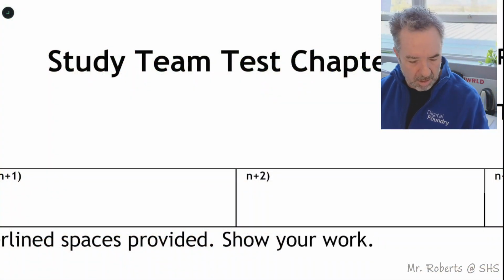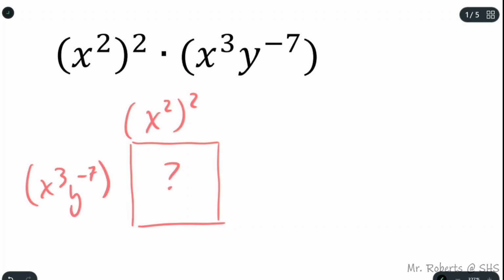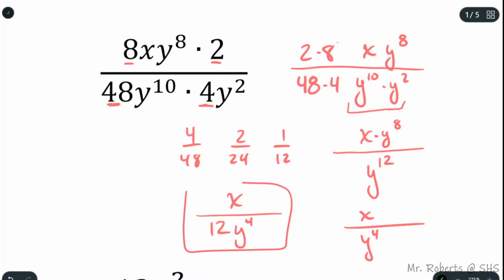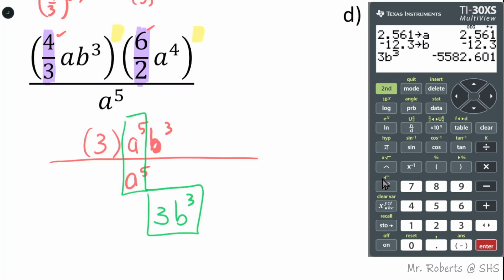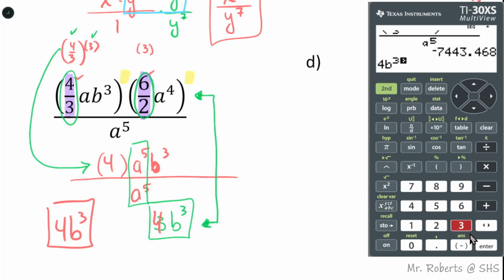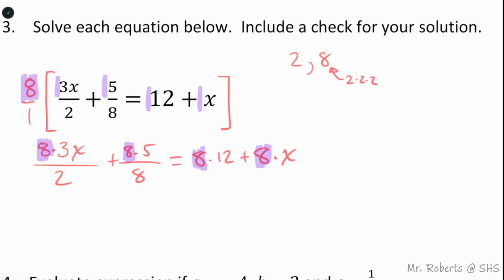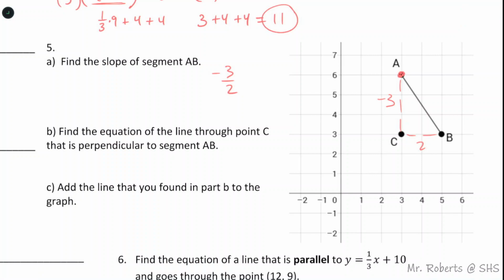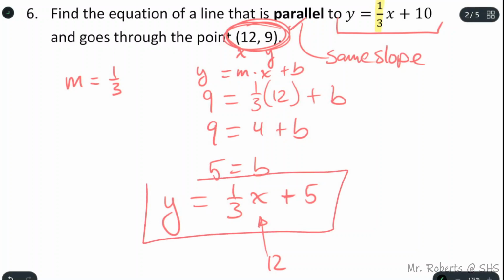H Math One STT Chapter 4 1 6